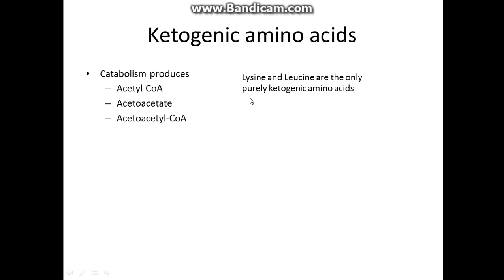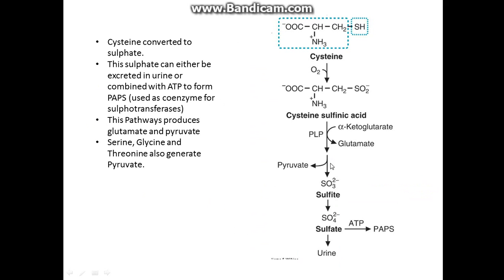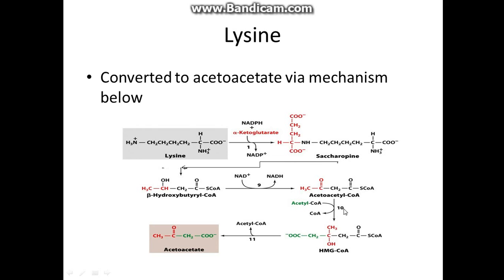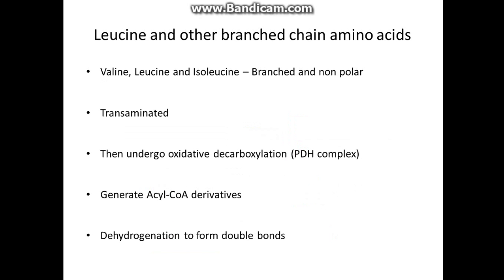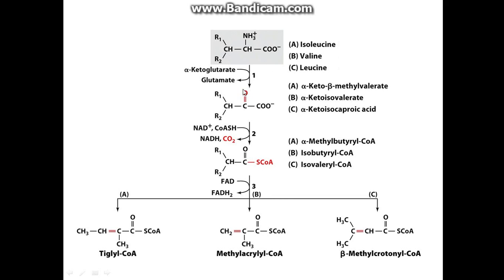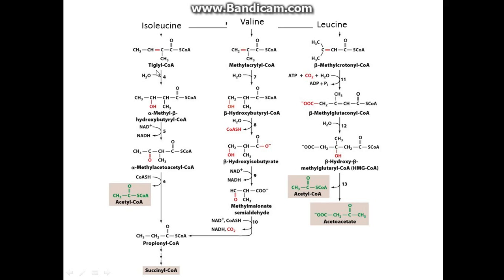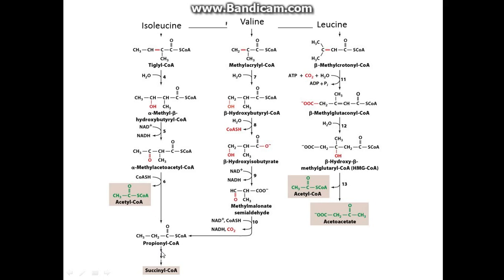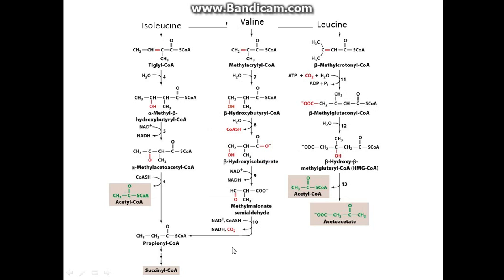Amino acid Catabolism - Part 3 Metabolism 101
A discussion on amino acids and their Catabolism